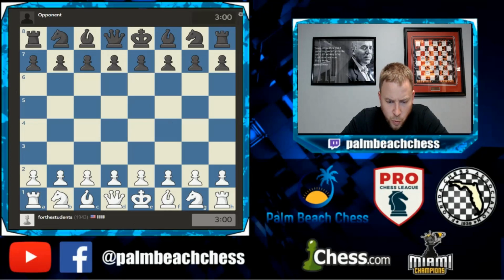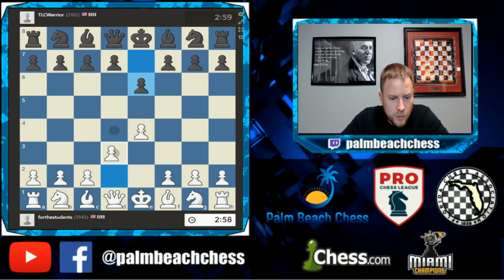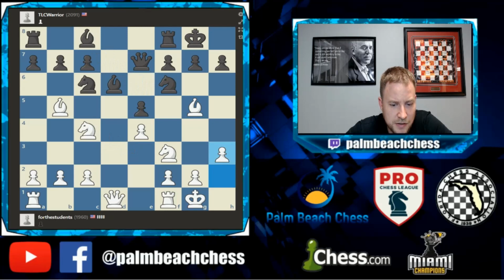Chess Quest to 2200: Game 29 - Kings Indian Attack